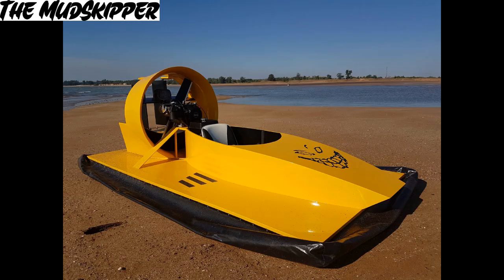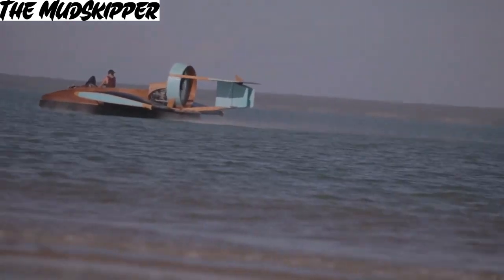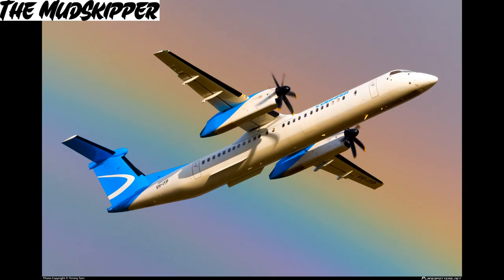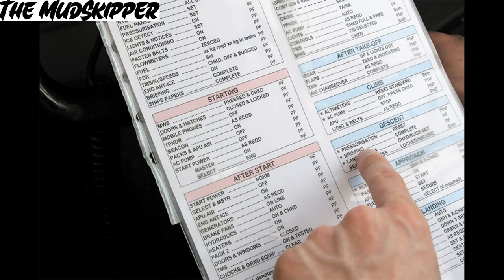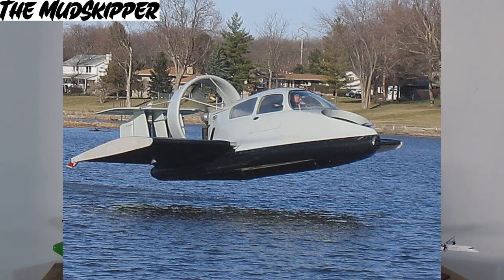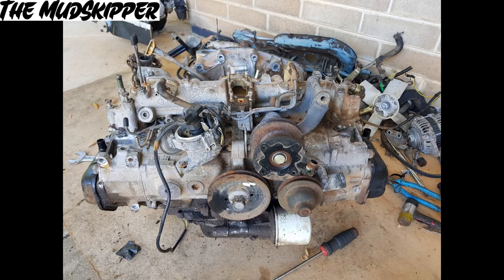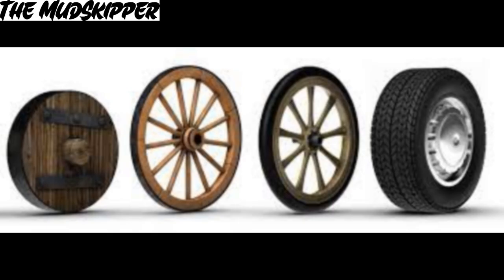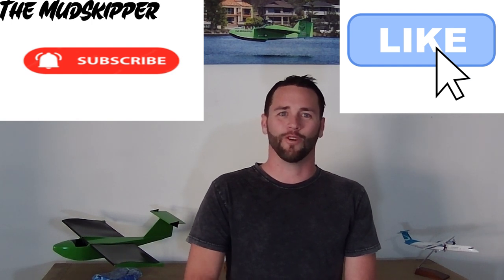Why I built a homemade FLYING BOAT, Russian ekranoplan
Video 1 of the Walkthrough/build series of The MudSkipper homebuilt flying boat

Introduction
About me
Why The MudSkipper
What is ground effect
Design conciderations
Design inspirations